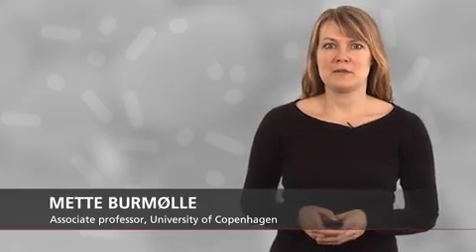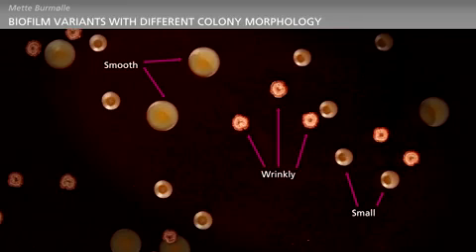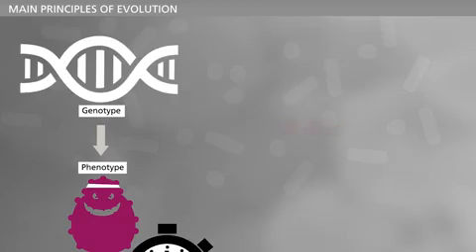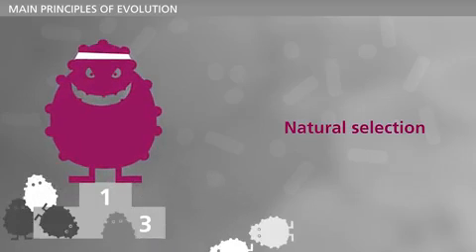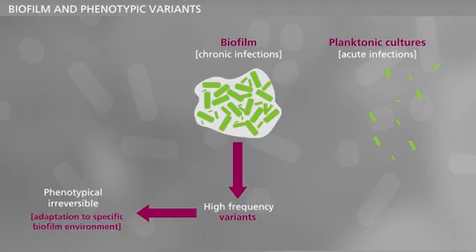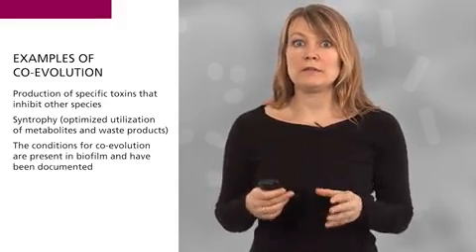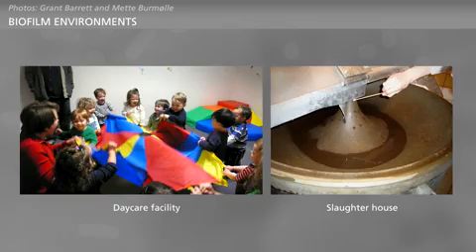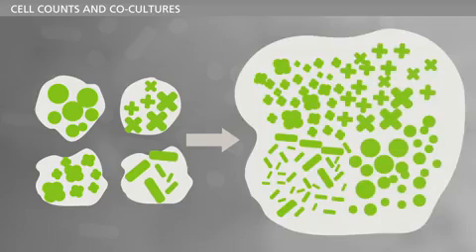6.2 Evolution in Biofilms - Part 1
Bacteria in chronic infections are found as biofilms, so we can learn a lot from biofilm models when identifying the evolutionary drivers shaping chronic infections.